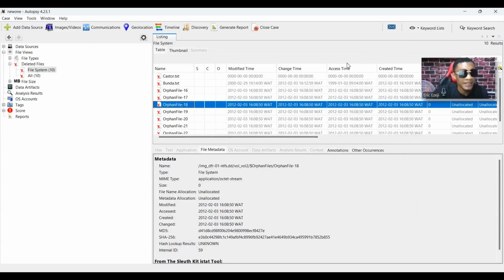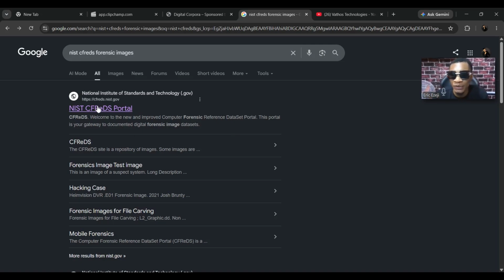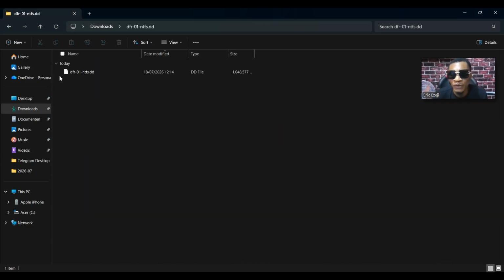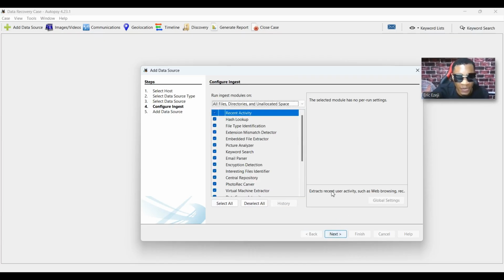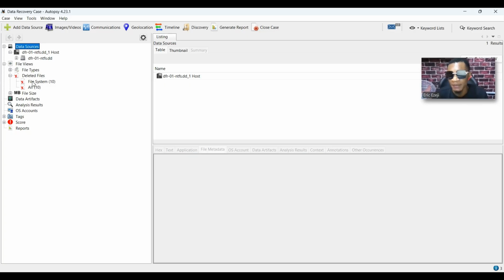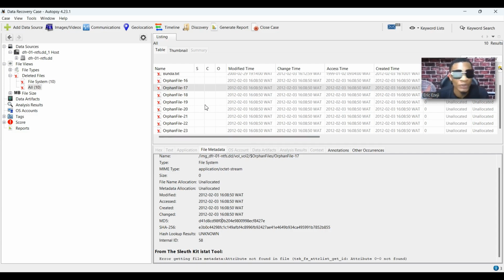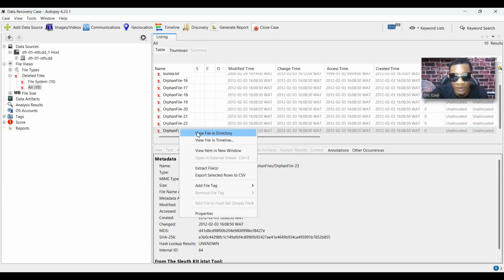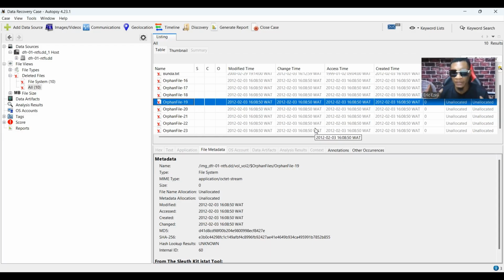Autopsy Tutorial: Recover Deleted Files from a Disk Image | Digital Forensics for Beginners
Did you know that deleting a file and even emptying the Recycle Bin doesn’t always remove it from a computer? In many cases, digital forensic investigators can still discover and recover deleted files.

In this tutorial, you’ll learn how to recover deleted files using Autopsy, one of the world’s leading open-source digital forensic tools. This practical demonstration walks you through the complete process using a real forensic disk image.

In this video, you’ll learn:
 • What happens when a file is deleted
 • Why deleted files can still be recovered
 • How to locate deleted files in Autopsy
 • How to recover and extract deleted files
 • How forensic investigators analyze deleted evidence

This video is part of our complete Digital Forensics with Autopsy training series.

Join our mentorship training:
✅ Hands-on Learning
✅ Lifetime Support
✅ Job-Ready Skills